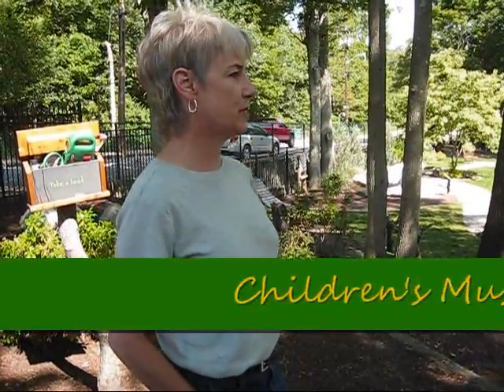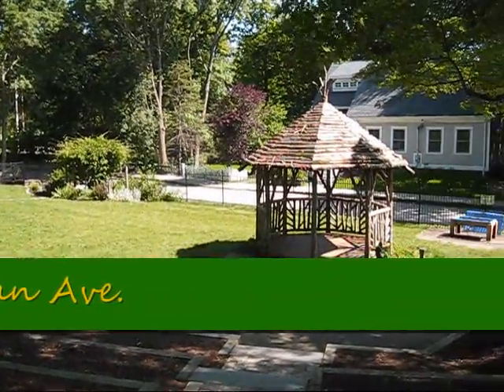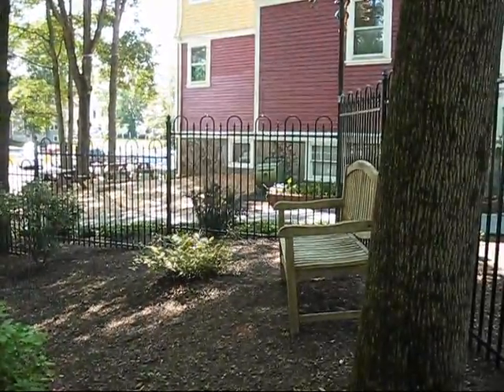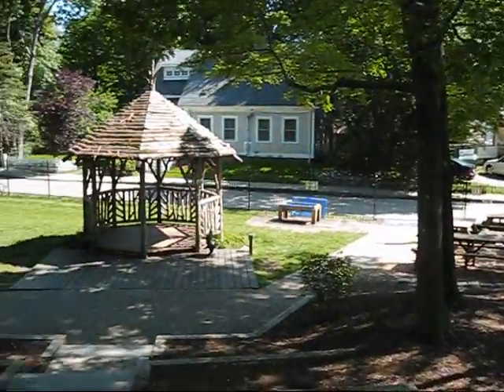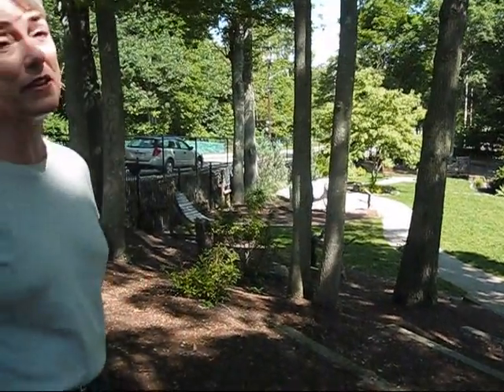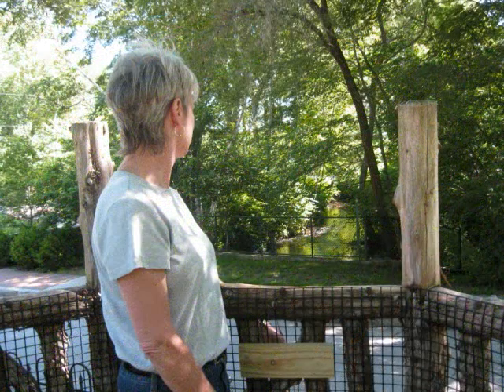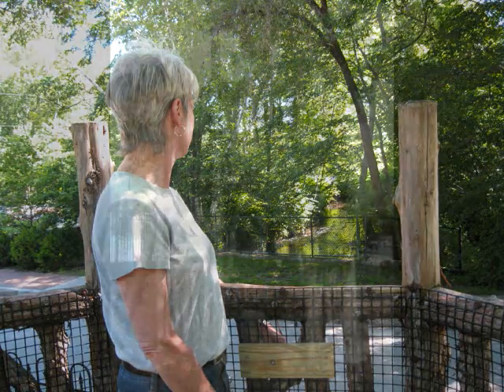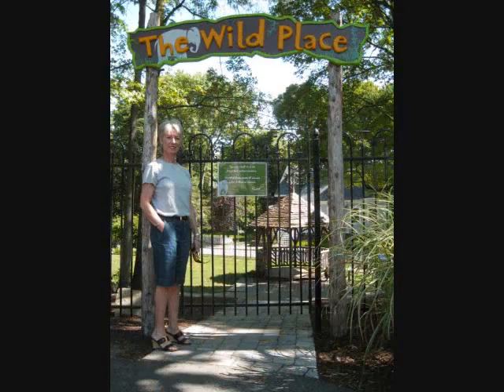Flowers in Flight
A look at the butterfly gardens at Children's Museum in Easton and a personal garden in Randolph.